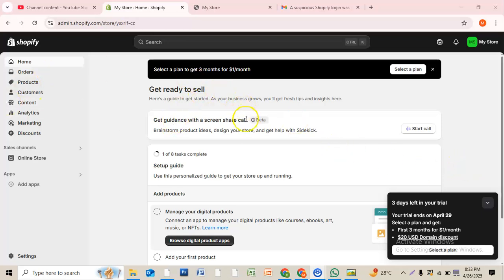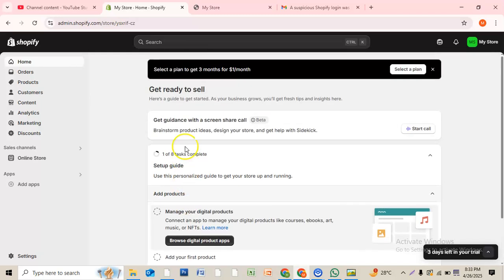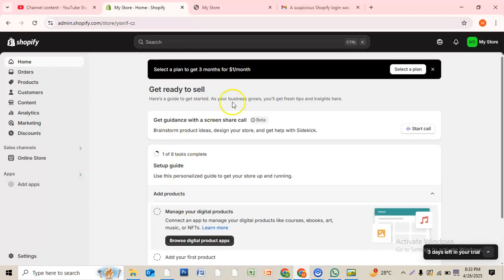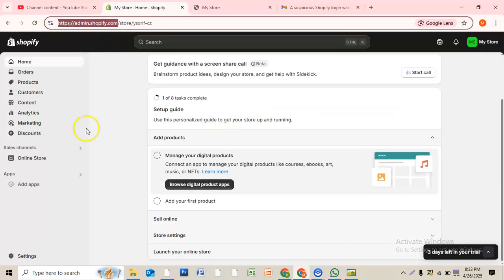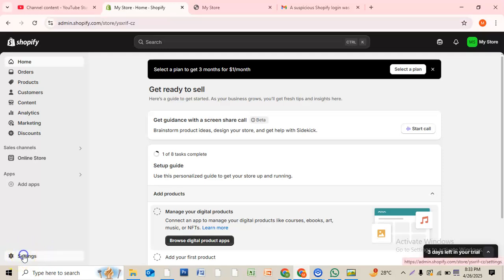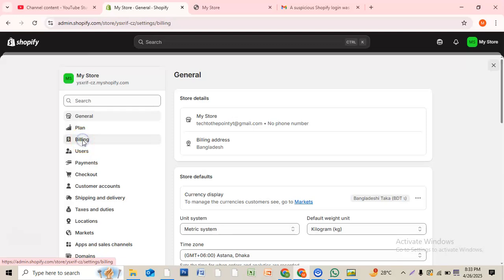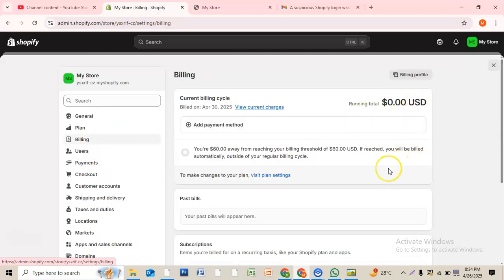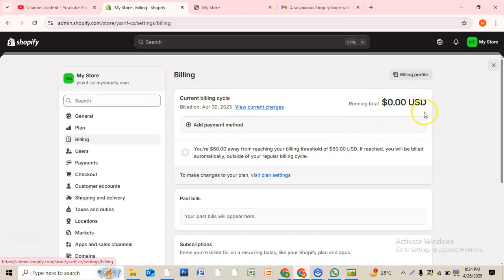HOW TO REMOVE MASTERCARD FROM SHOPIFY (UPDATED GUIDE) 2025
- Find out how to remove Mastercard from Shopify in just a few simple steps! This tutorial will guide you through updating or removing your payment method so you can manage your store’s billing settings easily. Keep your Shopify account organized and secure!